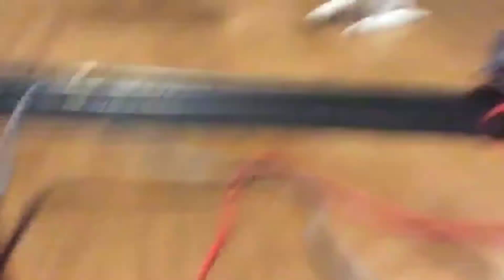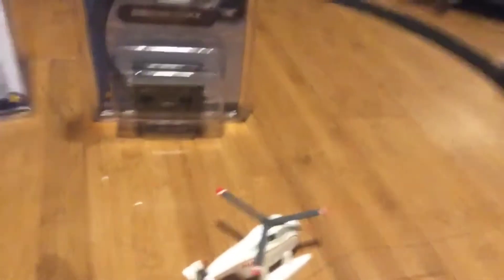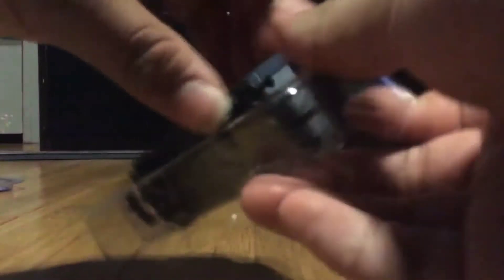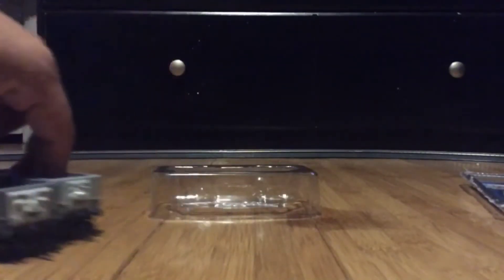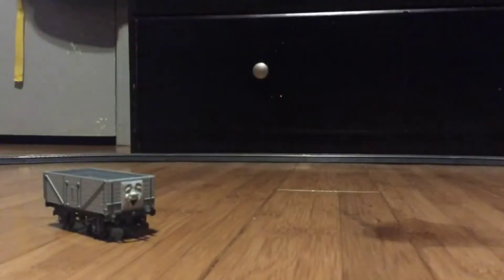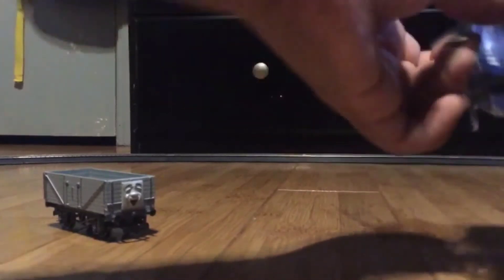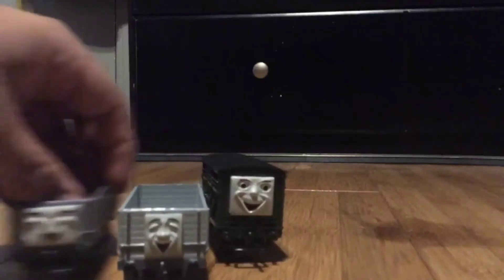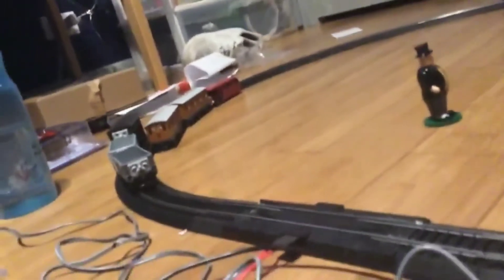Thomas & Friends Bachmann HO Scale Troublesome Trucks 1 2 and 3 Unboxing Video